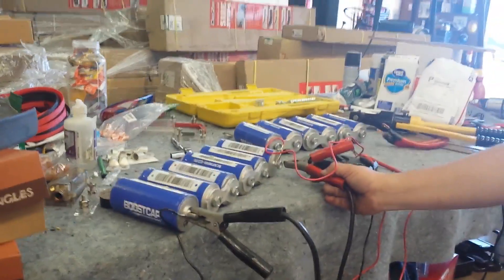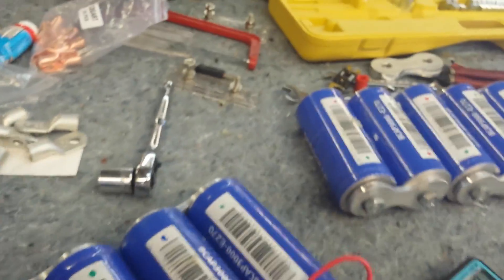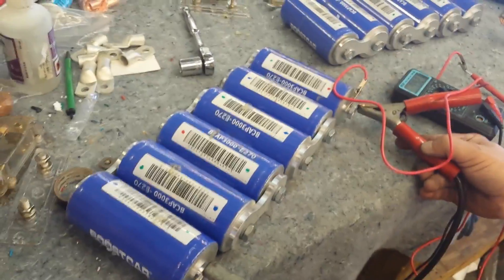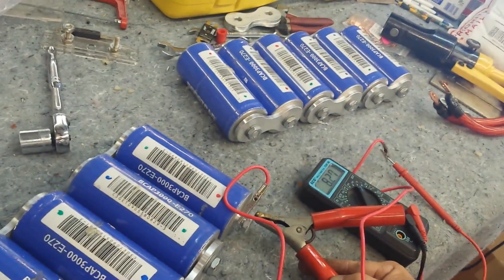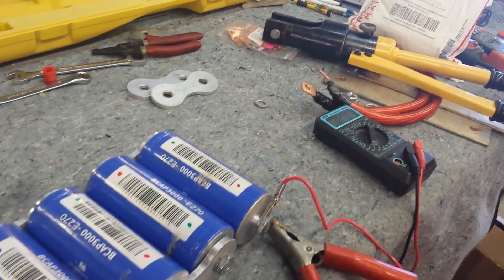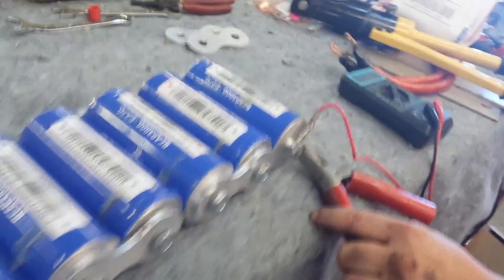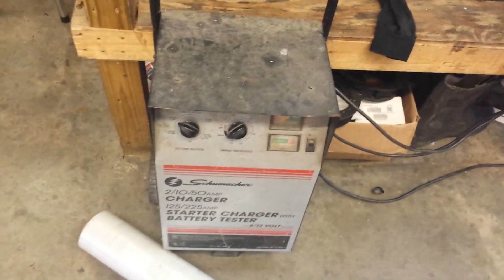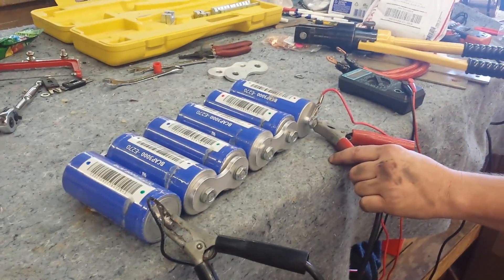MAXWELL SUPERCAPS CHARGING AND INSTALL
***Everything listed below was all done at Rose Auto Accessories in Blairsville, GA..They do awesome work!

Due my voltage dropping to the low 11's when playing at full tilt I had to make some changes to my charging system. I removed the 2 runs of 1/0 running from the front to back added 2 runs of 4/0, one for power and one for ground. I also added dual inputs on each amp and 2 banks of 3000 Farad Supercaps. I also took out 1 of my batteries to make room for the 2 banks of caps.